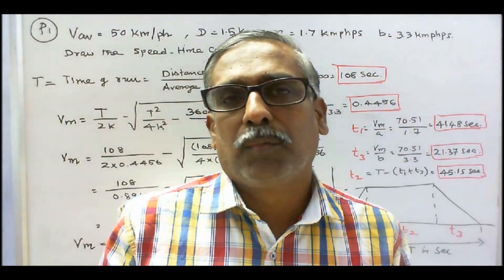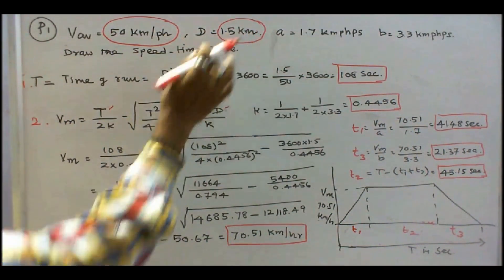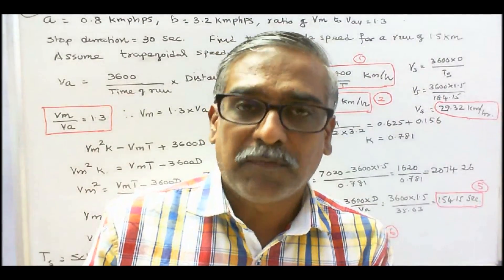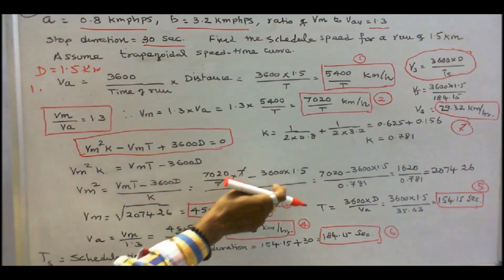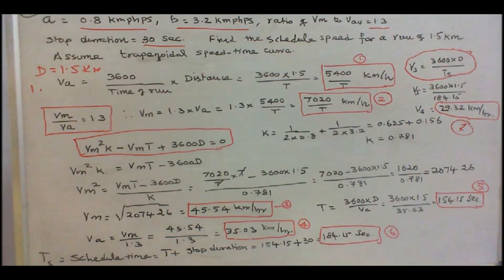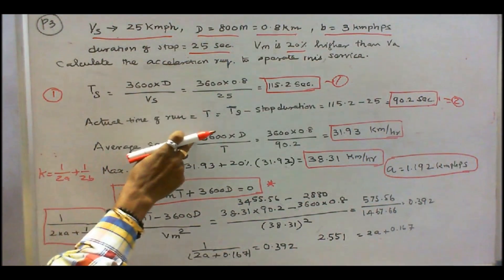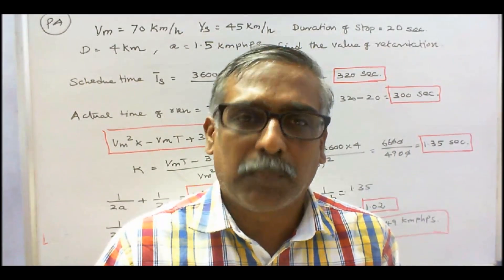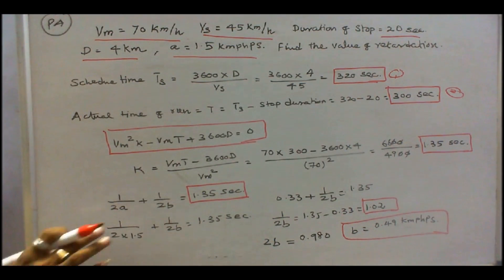ELECTRIC TRACTION - PART - 07 - TRAPEZOIDAL SPEED TIME CURVE & FOUR PROBLEMS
PROBLEM - 01
An electric train has an average speed of 50 km per hour on  a level track between stops 1500 m apart. It is accelerated at 1.7 kmphps and is braked at 3.3 kmphps. Draw the speed-time for the run.

PROBLEM - 02
An electric train is to have acceleration and braking, retardation of 0.8 kmphps and 3.2 kmphps respectively. if the ratio of maximum to average speed is 1.3 for stops of 30 sec.Find schedule speed for a run of 1.5 km. Assume simplified trapezoidal speed-time curve.

PROBLEM - 03
An electric train has a schedule speed of 25 km per hour between station 800 m apart. The duration of stop is 25 seconds, the maximum is speed is 20 percent higher than the average running speed and braking retardation is 3 kmphps. calculate the rate of acceleration required to operate this service.

PROBLEM - 04
A suburban electric train has a maximum speed 70 km per hour. The schedule speed including a station stop of 20 seconds is 45 kmph. If the acceleration is 3.5 kmphps, find the value of retardation when the average distance between stops is 4 km.